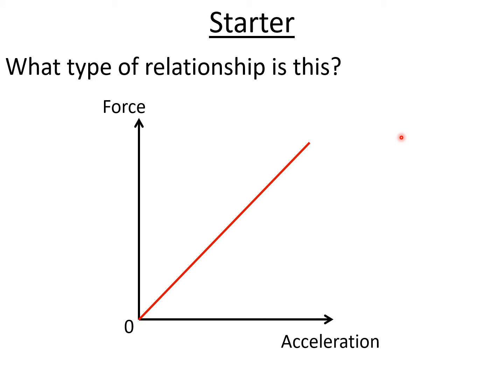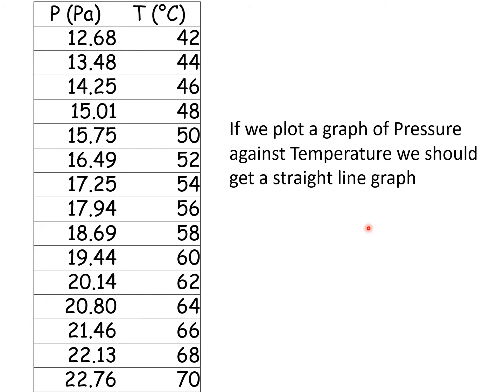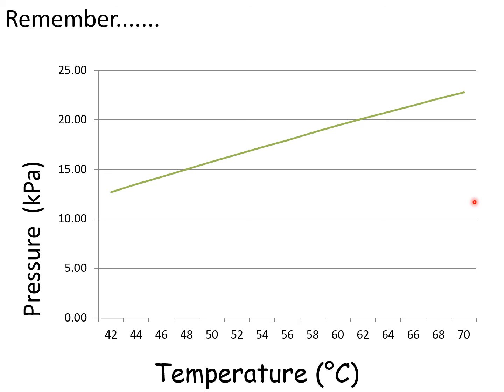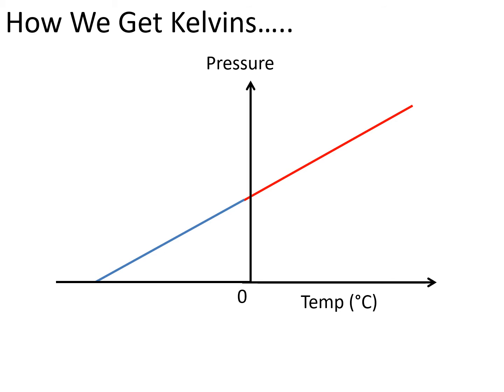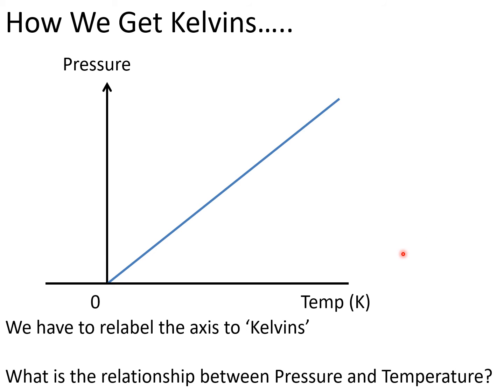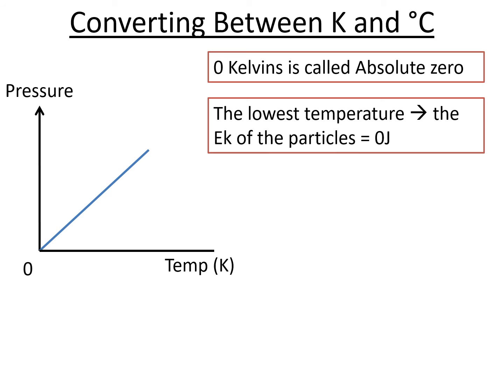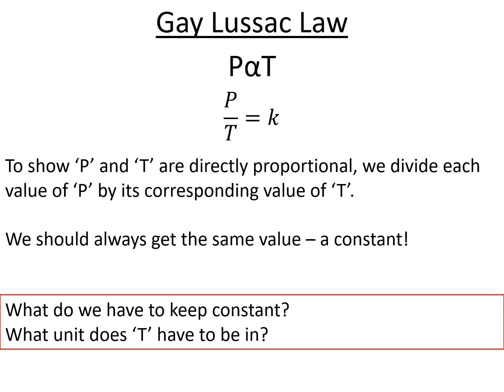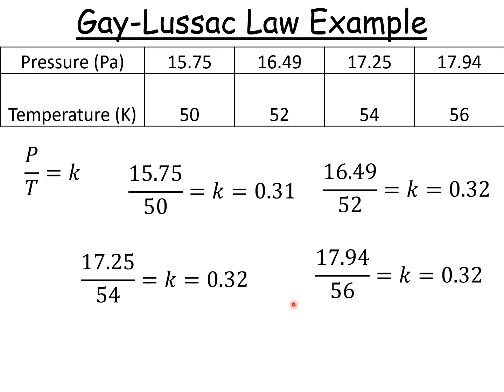Lesson 49 Gas PvT Expt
Topic: National 5 Physics: Gas Laws
Lesson Gay-Lussac Law Experiment and Data Analysis